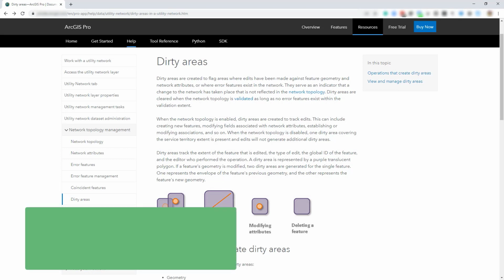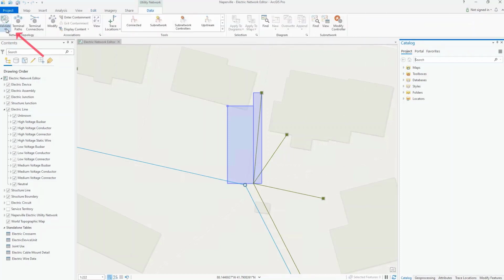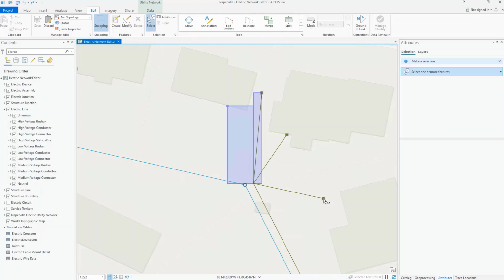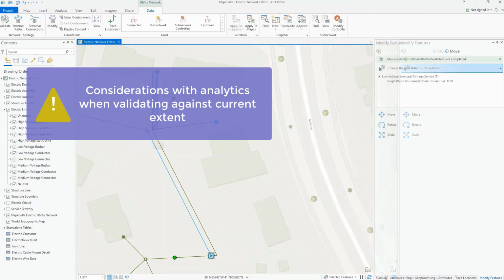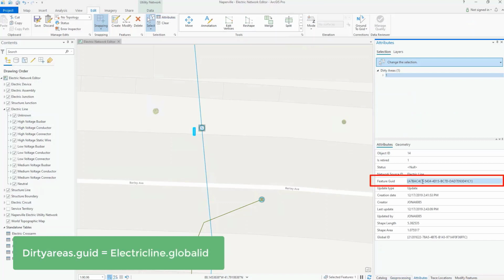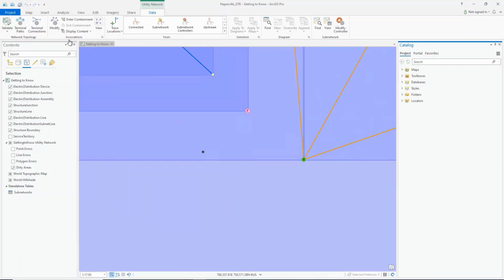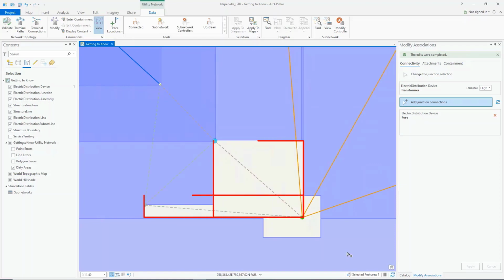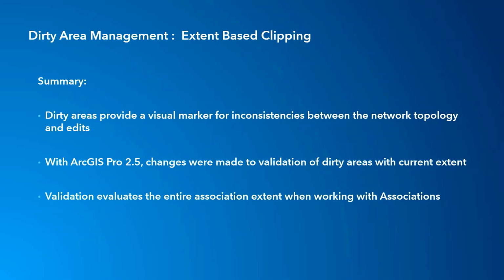Dirty Area Management: Extent-Based Clipping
ArcGIS Utility Network is the next-generation network management system for utilities. Learn about the changes made to dirty area management in ArcGIS Utility Network at ArcGIS Pro 2.5, with the introduction of extent-based clipping.